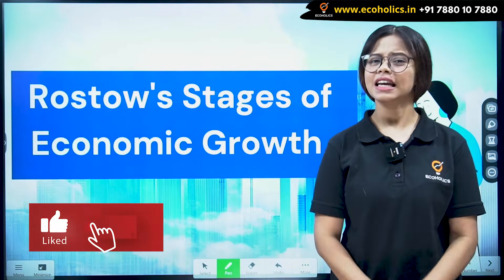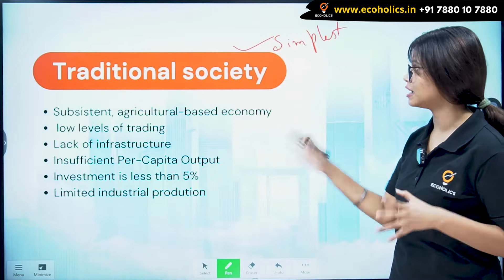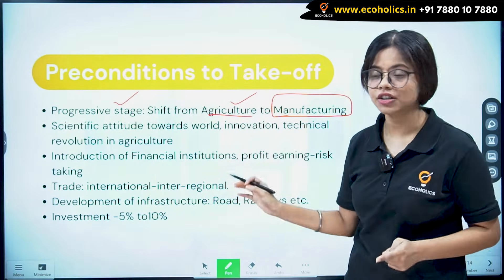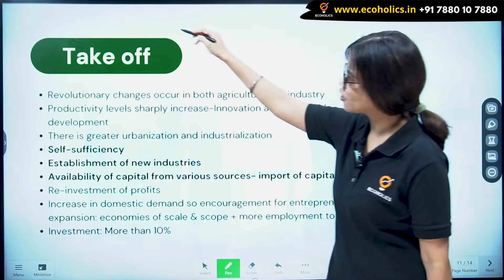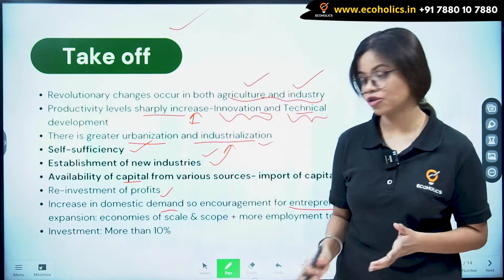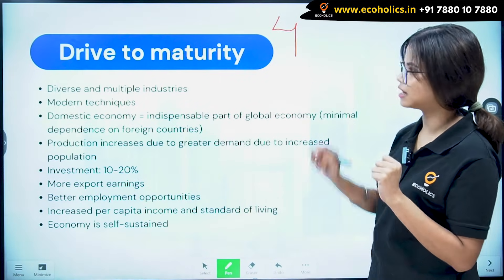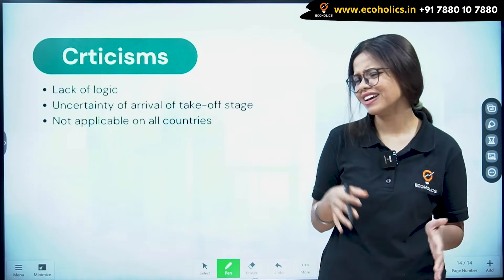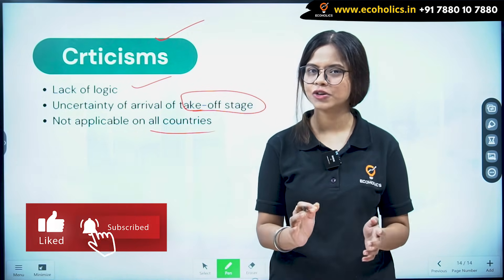Rostow's Stages of Economic Growth | Growth & Development | Ecoholics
Rostow identified five stages of economic growth.

Stage 1 Traditional Society - The economy is dominated by subsistence activity. Output is consumed by producers; it is not traded. Trade is barter where goods are exchanged directly for other goods. Agriculture is the most important industry. Production is labour intensive using only limited quantities of capital. Technology is limited, and resource allocation is determined very much by traditional methods of production.

Stage 2 Transitional Stage (Preconditions for Takeoff)
Increased specialization generates surpluses for trading. There is an emergence of a transport infrastructure to support trade. Entrepreneurs emerge as incomes, savings and investment grow. External trade also occurs concentrating on primary products. A strong central government encourages private enterprise.

Stage 3 Take Off
Industrialization increases with workers switching from the agricultural sector to
the manufacturing sector. Growth is concentrated in a few regions of the country and within one or two manufacturing industries. The level of investment reaches over 10% of GNP. People save money.
The economic transitions are accompanied by the evolution of new political and social institutions that support industrialization. The growth is self-sustaining as investment leads to increasing incomes in turn generating more savings to finance further investment.

Stage 4 Drive to Maturity
The economy is diversifying into new areas. Technological innovation is
providing a diverse range of investment opportunities. The economy is producing a wide range of goods and services and there is less reliance on imports. Urbanization increases. Technology is used more widely.

Stage 5 High Mass Consumption
The economy is geared towards mass consumption, and the level of economic activity is very high. Technology is extensively used but its expansion slows. The service sector becomes increasingly dominant. Urbanization is complete. Now, multinationals emerge. Income for large numbers of persons transcends basic food, shelter and clothing. Increased interest in social welfare.